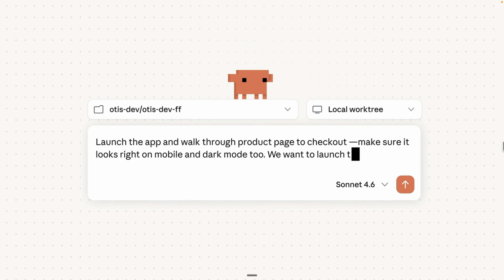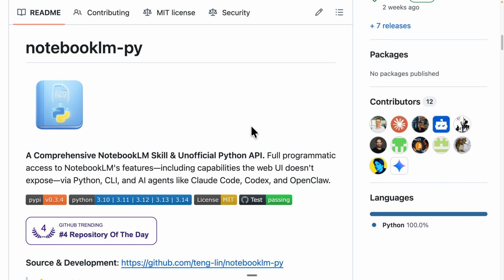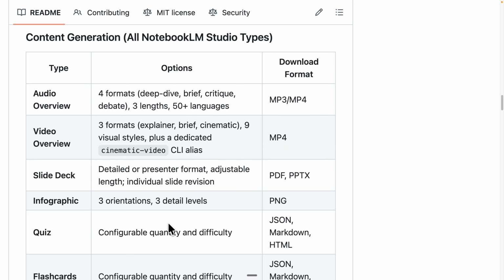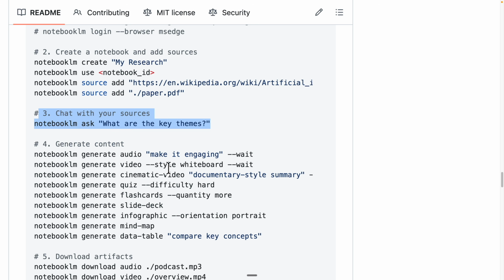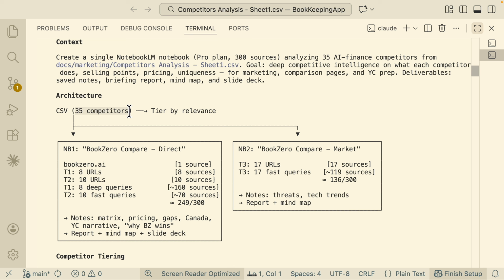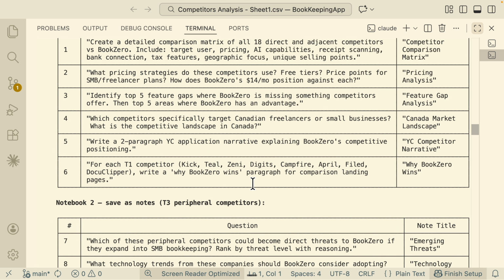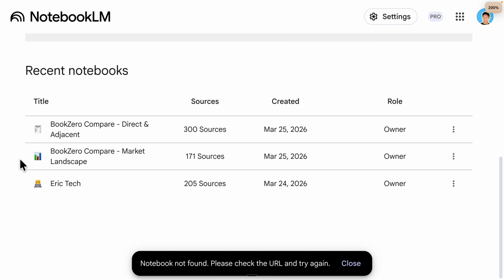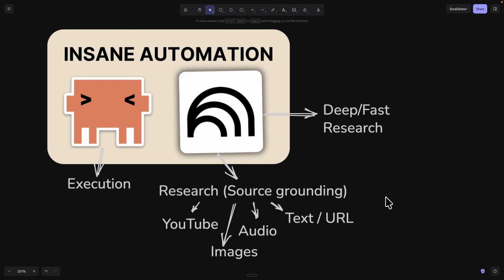This NotebookLM + Claude Code Workflow Is Insane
This video shows how to combine the power of Claude Code with Notebook.LM using Notebook.LM-PY, which converts Notebook.LM into a command line interface for AI agents. This integration allows Claude Code to handle execution while Notebook.LM serves as a free retrieval augmented generation (RAG) system or knowledge base. It's a great example of practical AI automation and how to leverage google ai tools.

If you're ready to level up your AI coding and automation workflows, come join our Skool community for exclusive resource templates, custom tools, and guaranteed developer support!

Code smarter with your autonomous AI agent — Try SureThing for free

⏱️ Timestamps:
0:00 - Why Claude Code & NotebookLM
0:28 - My Use cases
2:33 - Set up
6:02 - Demo (Market Research RAG)
11:40 - Wrap up